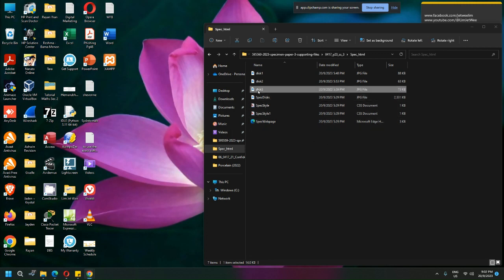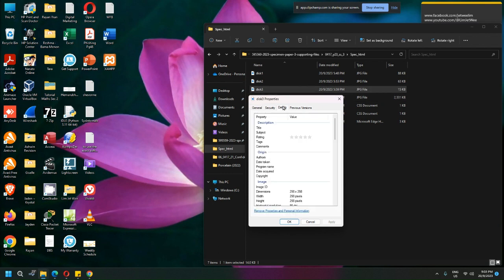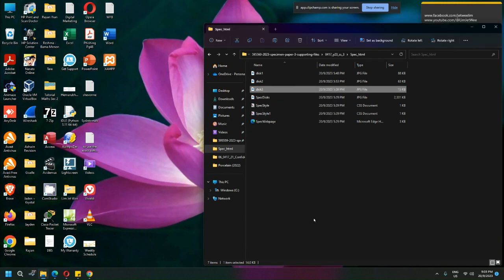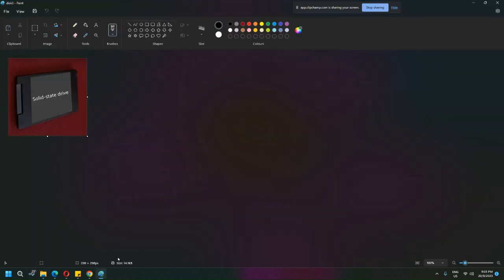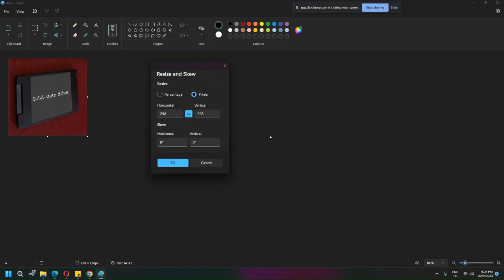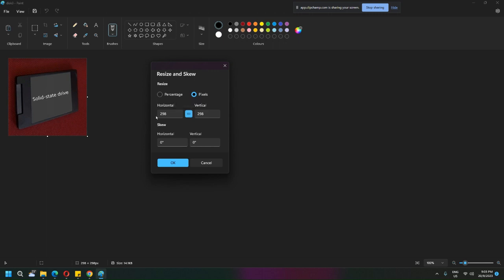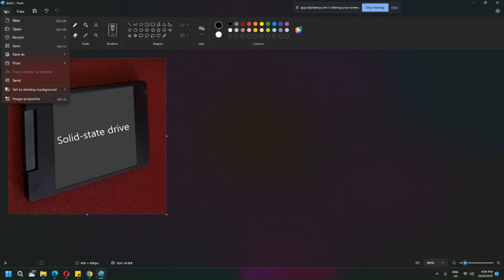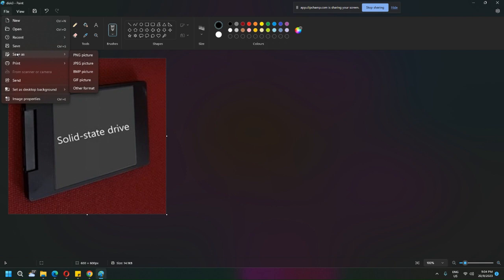Resize An Image Using Paint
Quickly Resize An Image Using Paint